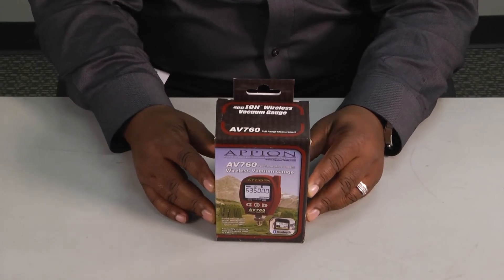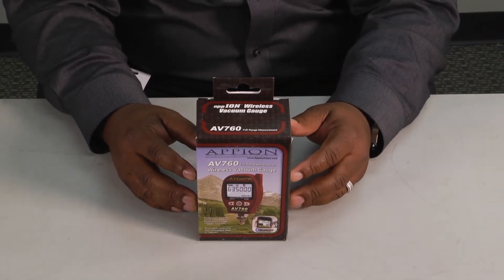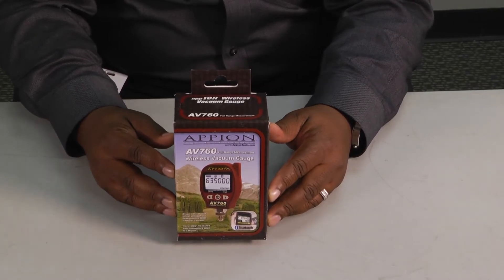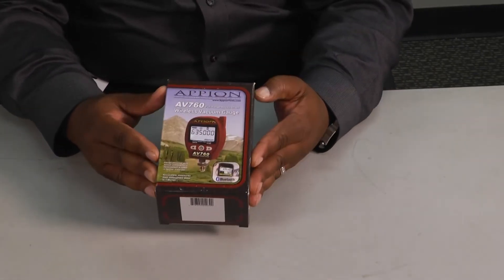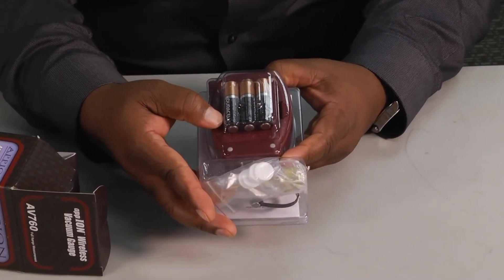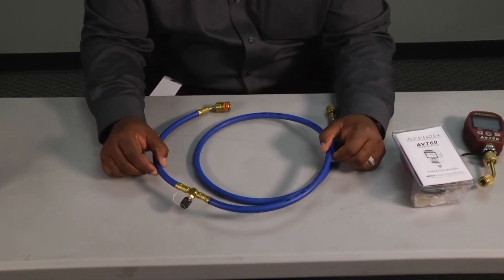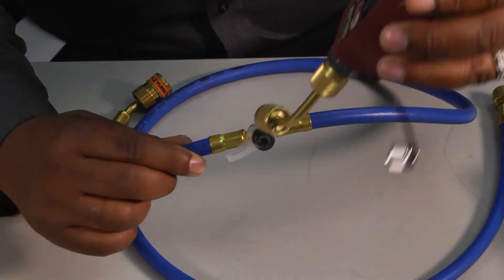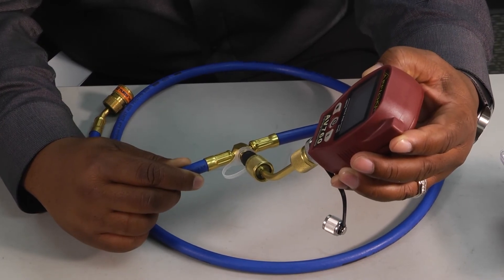Appion AV760 Unboxing and T Fitting Use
Check out the Appion AV760 review and unboxing on Toolbox Tuesday with Doug Smiley.

Learn how to attach the Appion AV760 Micron Gauge to a T fitting, saving you time with gauge set up and use.